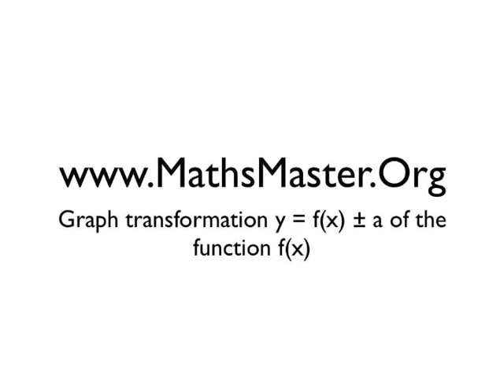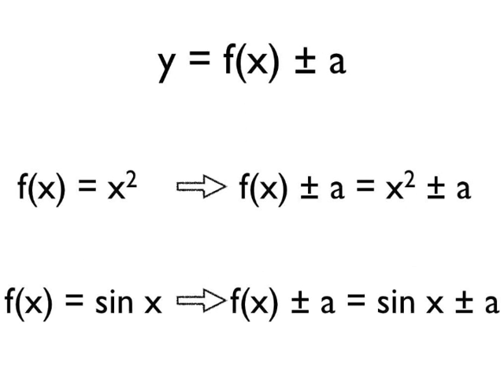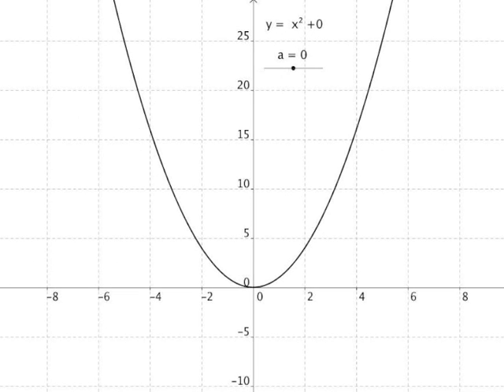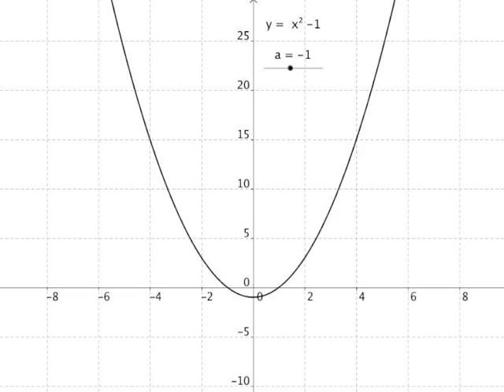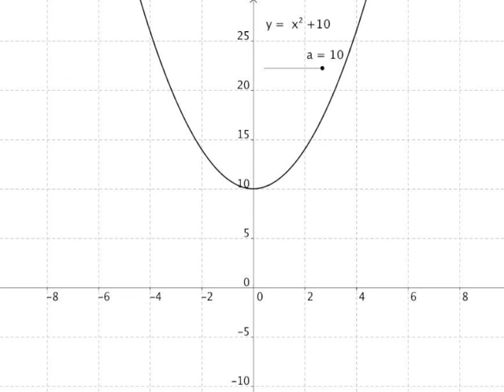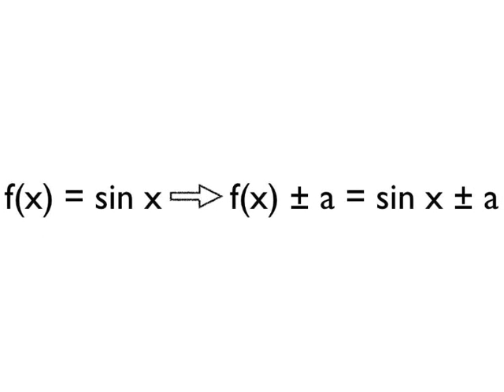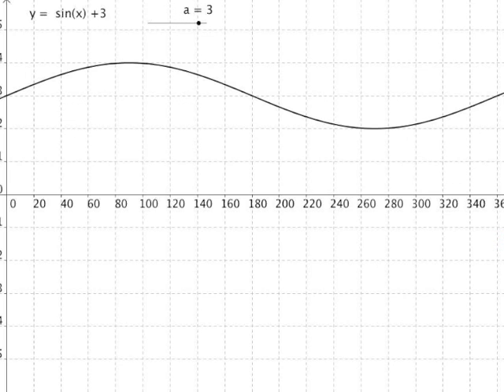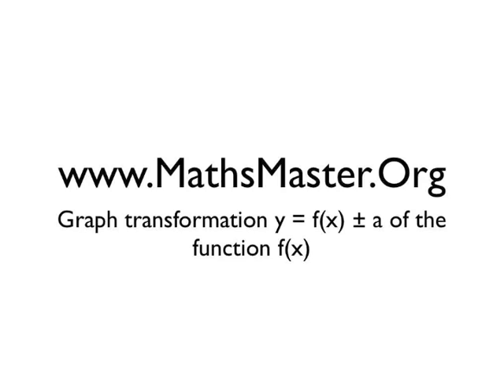Graph transformation y = f(x) + a of the function f(x)